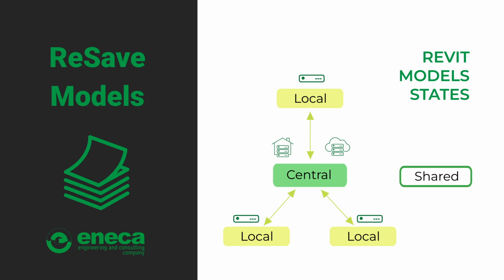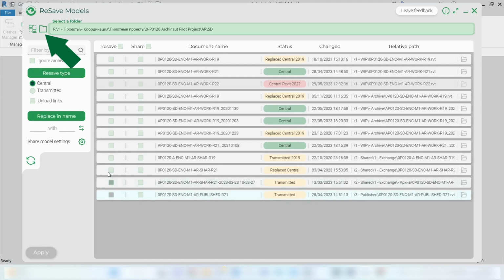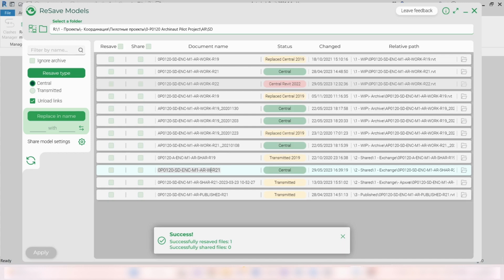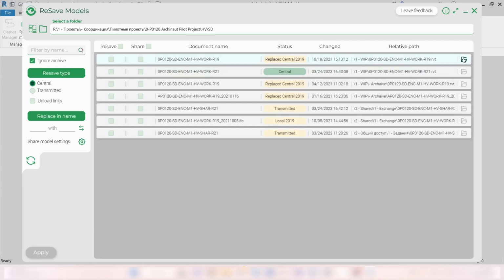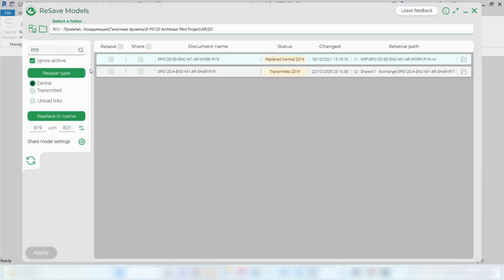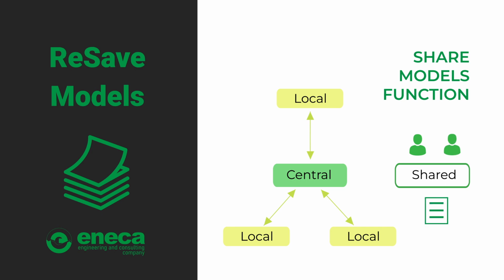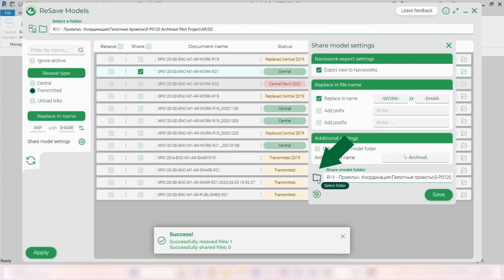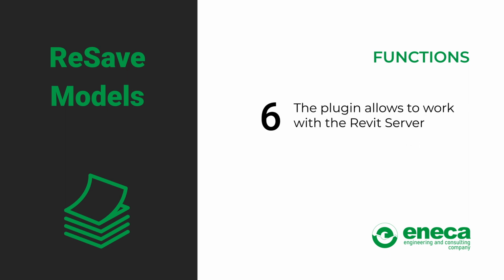ReSave Models. Plugin for resaving Revit models to Central or Transmitted state in a batch mode.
Plugin Description:
ReSave Models for Revit was created to help BIM-Coordinators to resave Revit models to Central or Transmitted state in a batch mode. The plugin helps to keep Revit files structured and organized, so that it can benefit any BIM-specialist who is managing Revit models.
ReSave model serves the following functions :
• Resaving of Replaced Central Files, files in "Transmitted" state, local copies, and simple local files into central models in a batch mode.
• Batch renaming of models.
• Creates a copy (transmitted version) of a central model in a batch mode
• Creates .nwc of a model in a batch mode.
The plugin allows it to work with the Revit Server.
Video Description:
The video starts with the description of Resave Models'’ purpose and main features. It is followed by the animated illustration of different workshared model states (Central, Local and Transmitted). Then, the user guide is provided that shows the work of the plugin’s main features in practice.
The other functions available in the plugin are further listed and illustrated in  effect.
The main use cases, where the plugin will be useful are provided.
We are sharing the plugin free of charge for the benefits of your projects! To download ReSave Models along with other ENECA’s free plugins, please, follow the Enjoy!

Time stamps
Revit model states  — 0:19
ReSave models user guide — 1:23
Revit file color identification and status — 1:41
Other ReSave plugin functions — 2:15
Rename models — 2:30
Show model in folder and delete files — 3:19
Filter files by name and Ignore archive — 3:35
Share models — 4:13
 Plugin use cases — 5:53
Plugin functions recap — 6:16
This video is created and recorded by Maryia Smahlei.